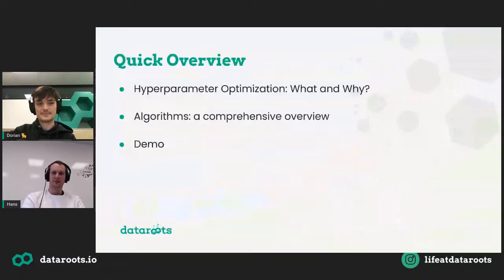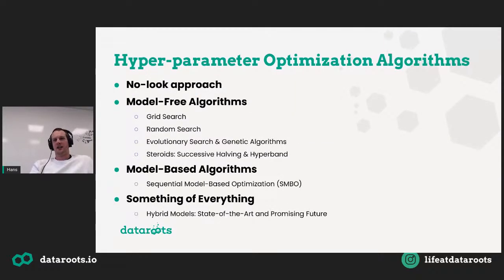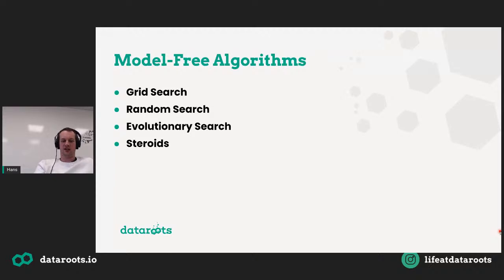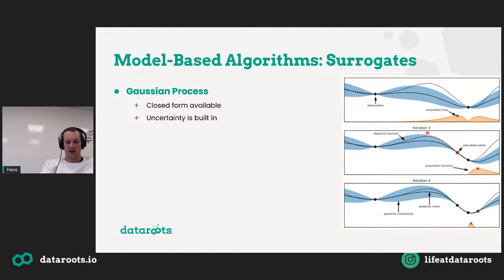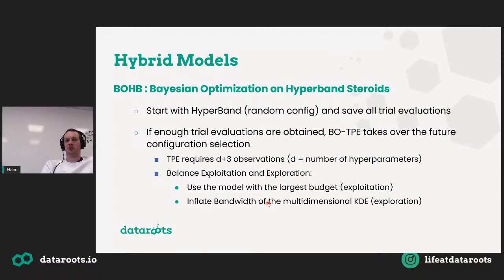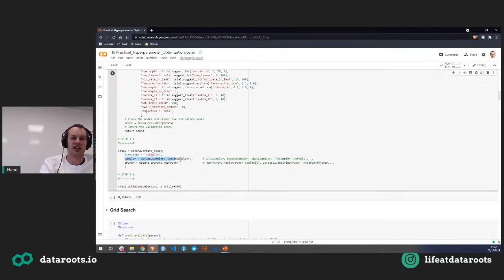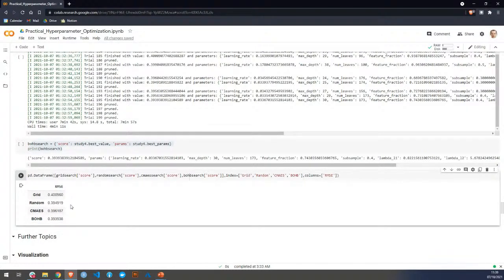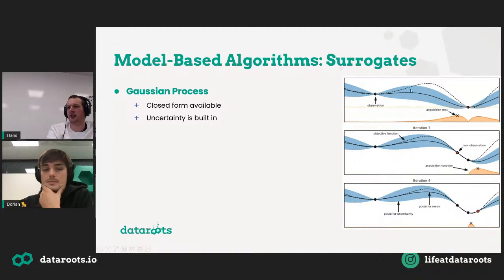Practical Hyperparameter Optimisation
Any machine learning algorithm needs hyperparameters to define how the algorithm learns from your data and how the model looks like. These hyperparameters can have a large impact on how good the model learns from your data and how well it performs on data it has never seen before.

The optimization of these hyperparameters is often a time-intensive and computationally hard process. In the next Rootlabs @ Lunch, Hans Tierens explains several different approaches on how we can optimize and automate this process, so we can build better machine learning models in no time.
He will give an overview on what we need, how we need it, when we need it and how we can start doing it now!